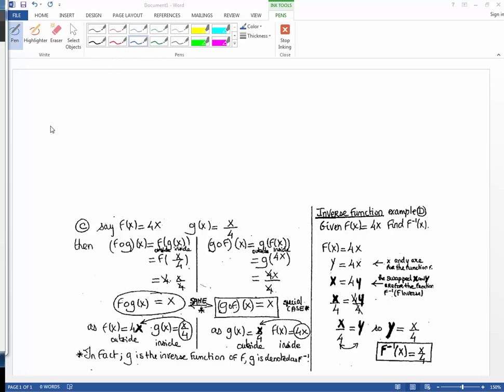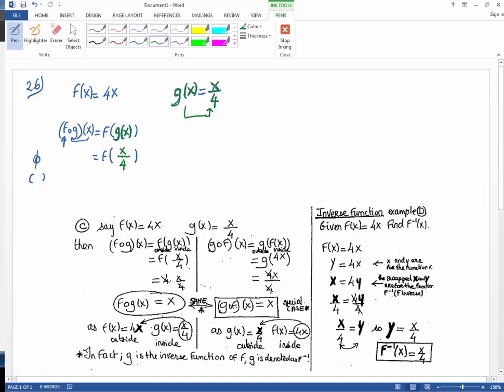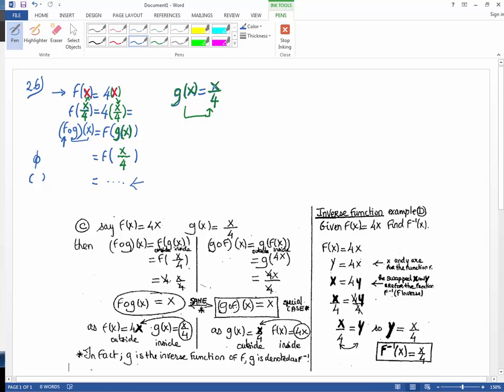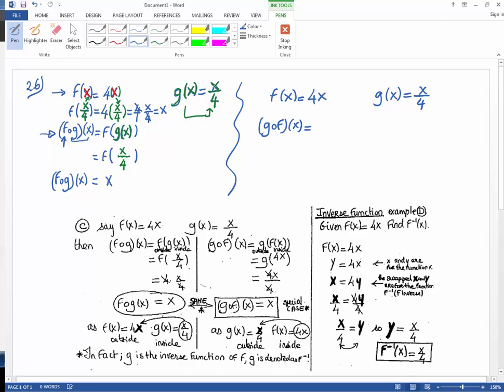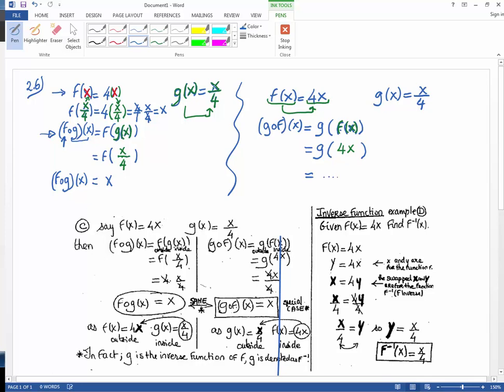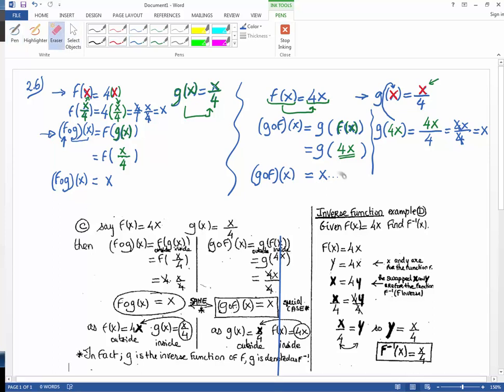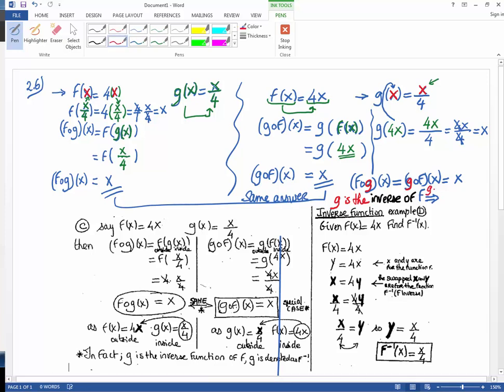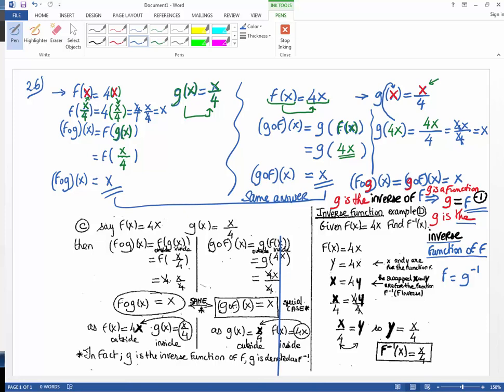Inverse function Intro 1